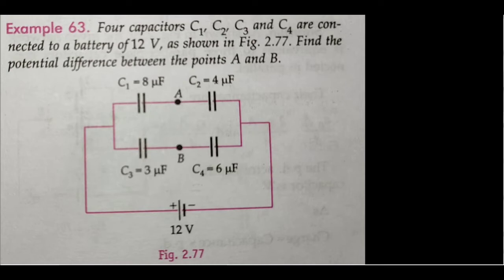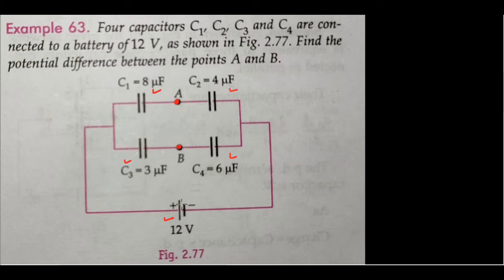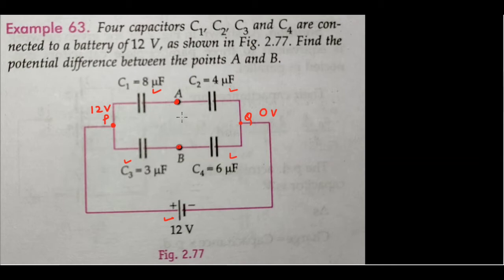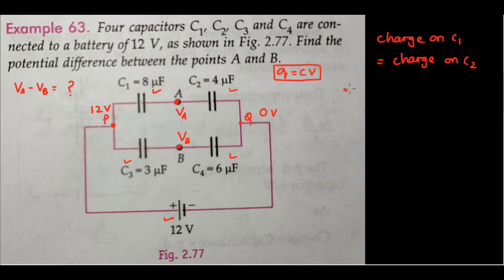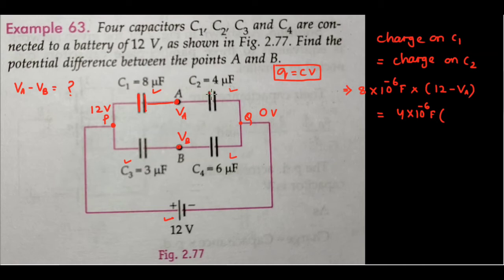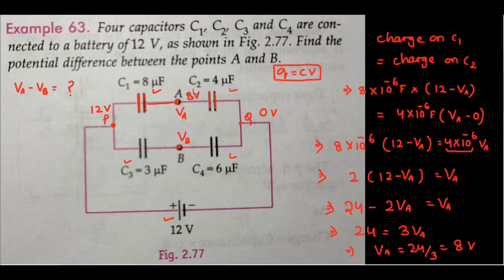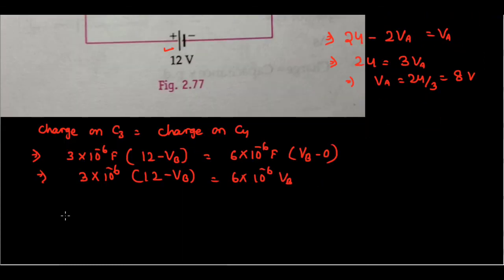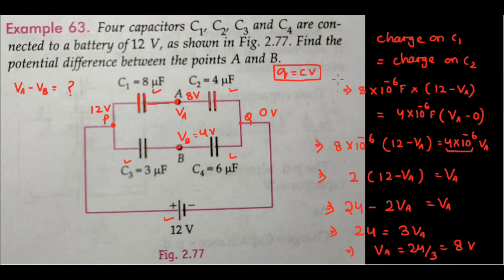Capacitance numerical:Finding potential difference between two points in combination of capacitors